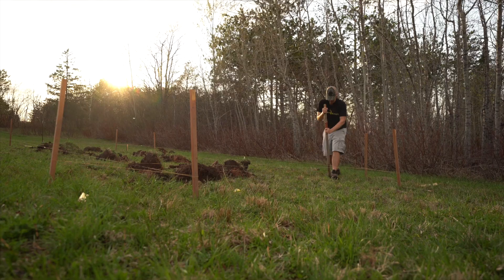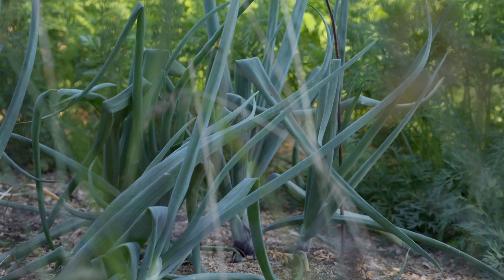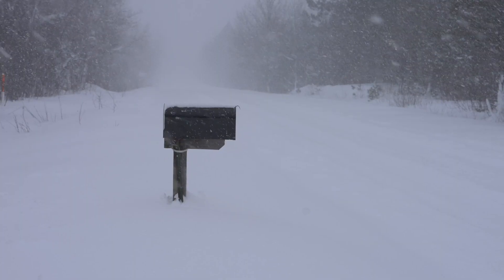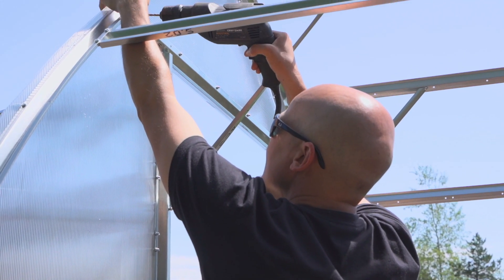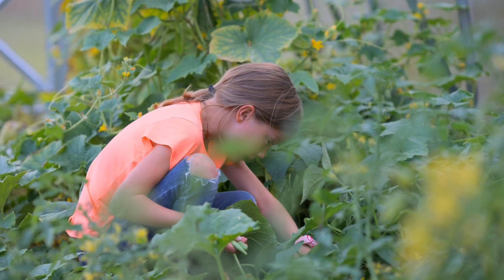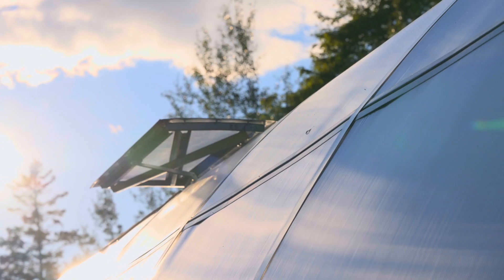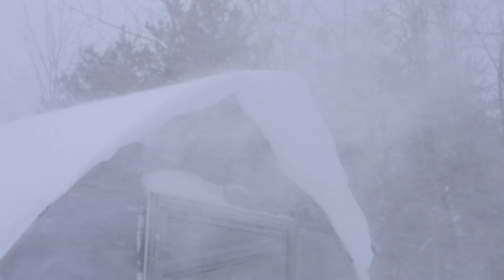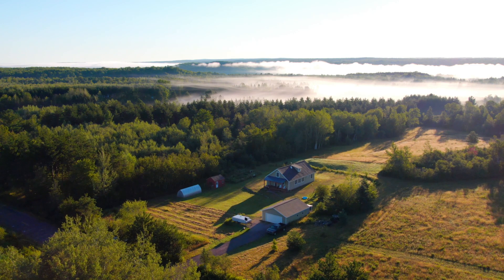Planta Greenhouses | Sungrow 26 Review | Snow and Wind Rated Greenhouse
This is my review of my Planta Sungrow 26' greenhouse. Given our winters in the Upper Peninsula of Michigan, I searched long and hard for a greenhouse tough enough to survive our snow and the winds off of Lake Superior, and am pleased to say that this one holds up to it all.